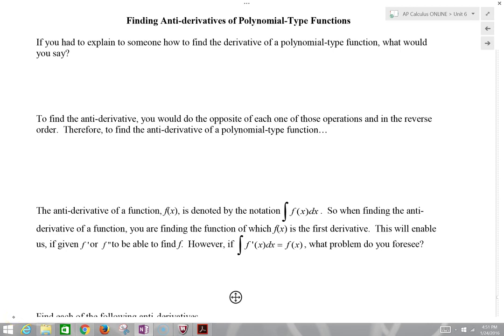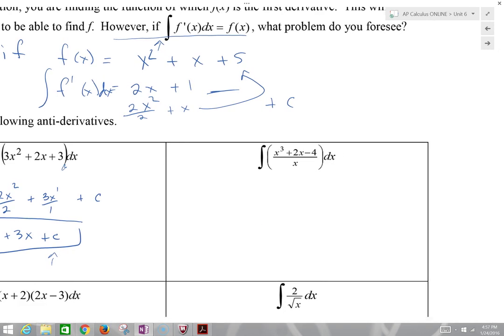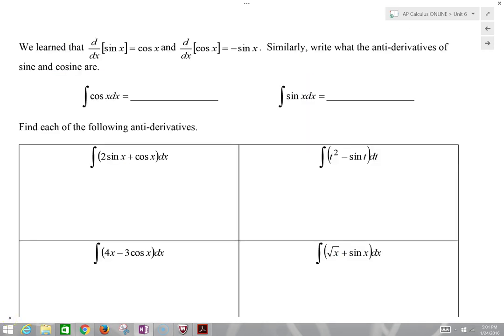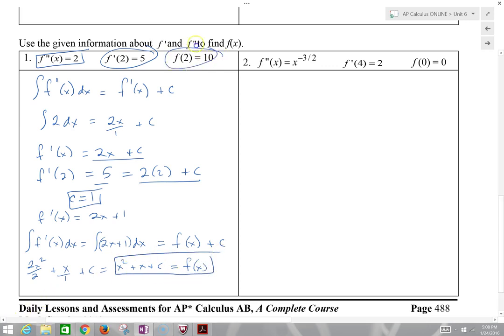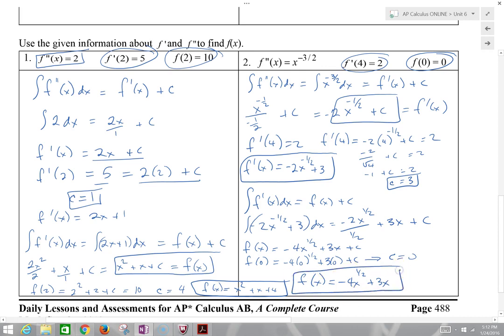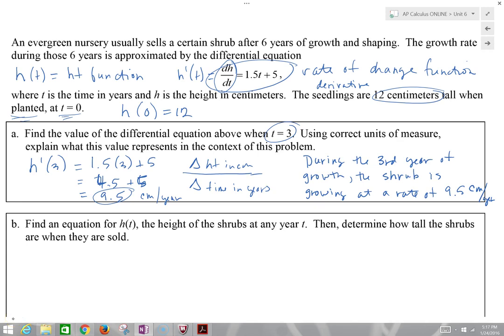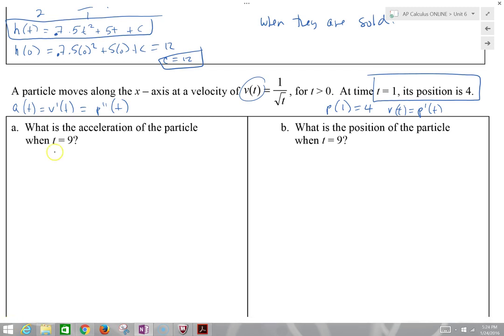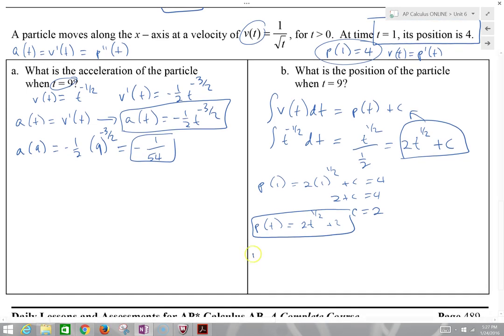Day 47 AP Calc antiderivatives